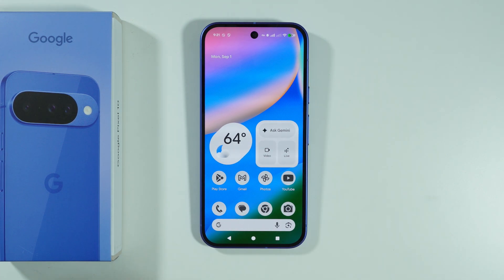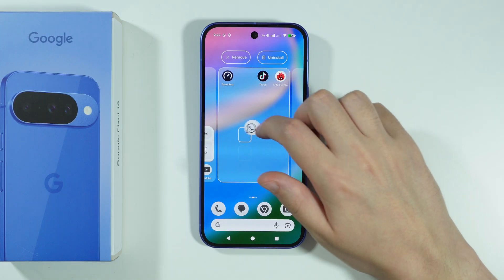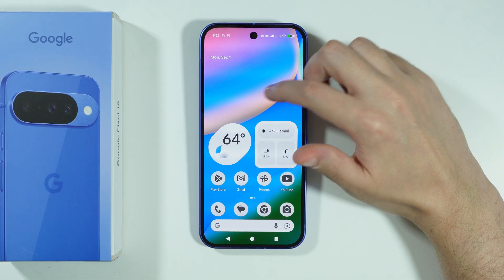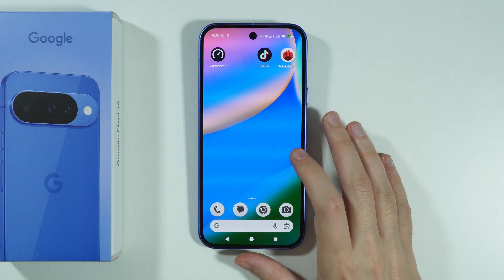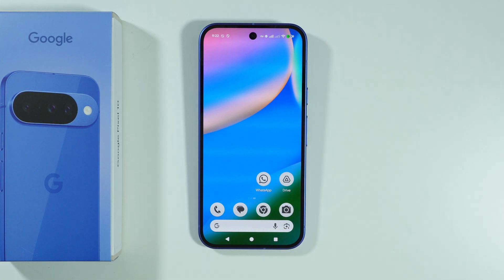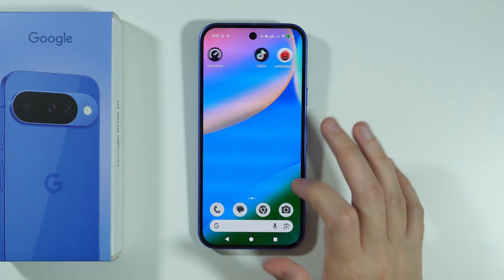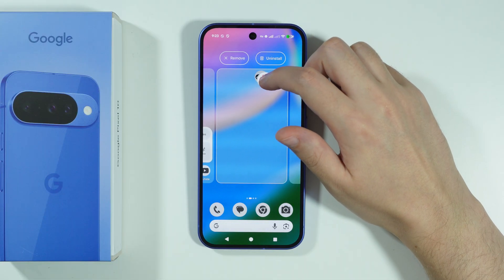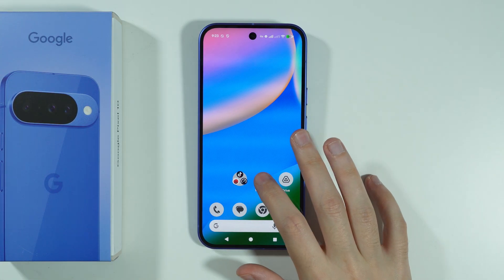Google Pixel 10: How to Organize Apps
Learn how to efficiently organize apps on your Google Pixel 10 for a streamlined user experience. This guide provides step-by-step instructions for creating folders, grouping applications by category, and arranging them across your home screens. Discover how to use the app drawer and search function to quickly locate and manage your installed software. Keep your device tidy and functional by implementing a personalized organization system that suits your daily needs.